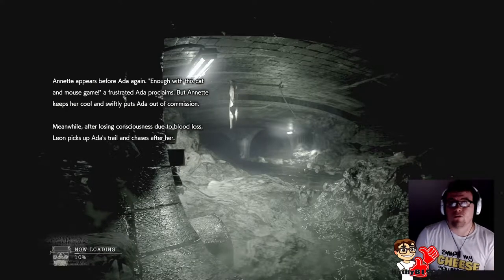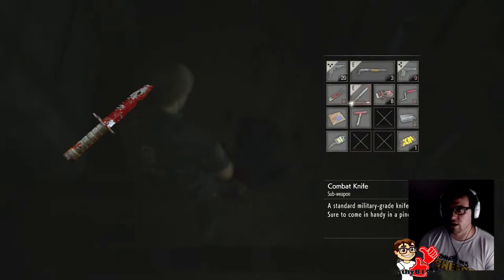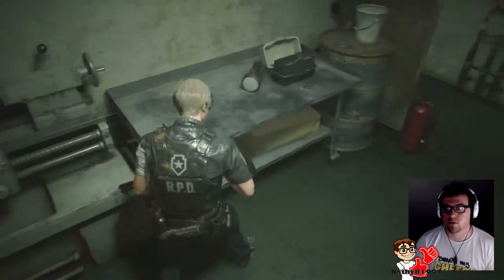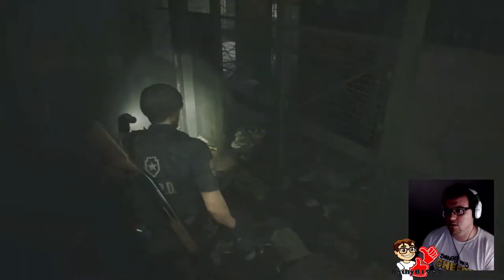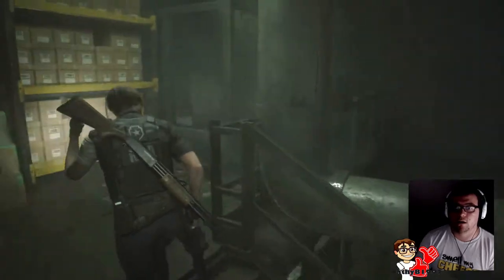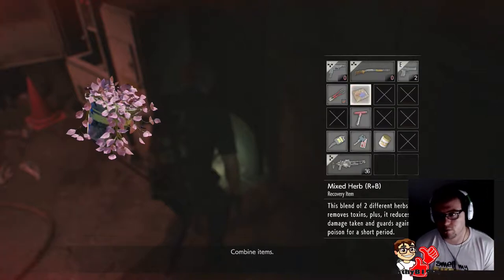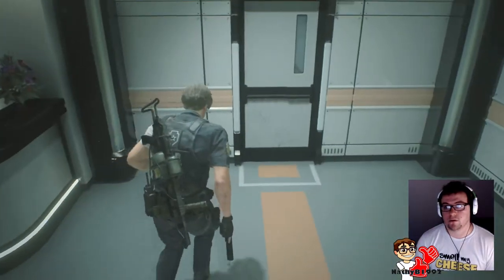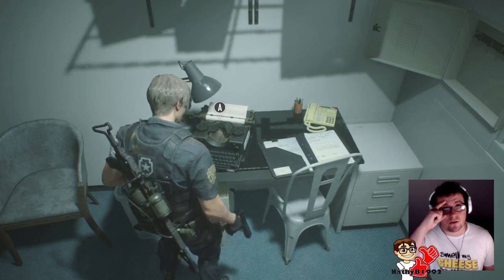Weird Wednesdays - Resident Evil 2 (2019) Episode 6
Welcome back to Weird Wednesdays, as we continue Leon's story in Resident Evil 2 (2019).

Weird Wednesdays will be series based on strange games such as horror games or games that are just a bit unusual.